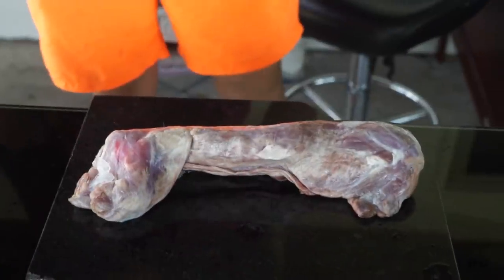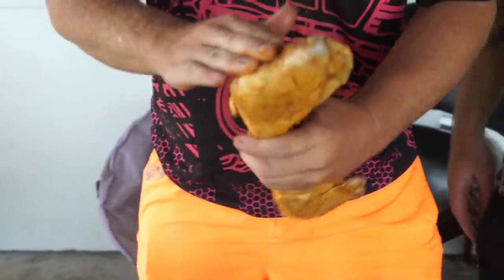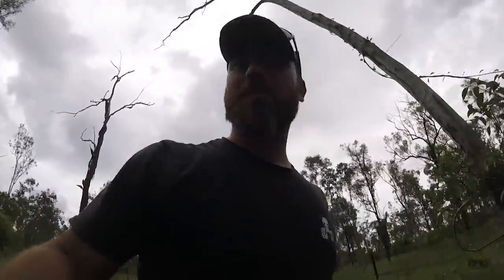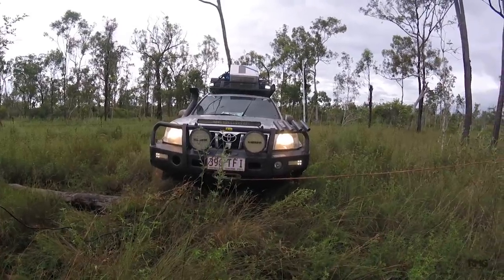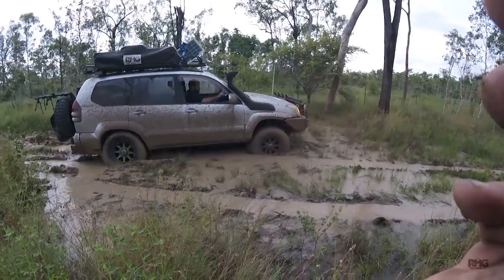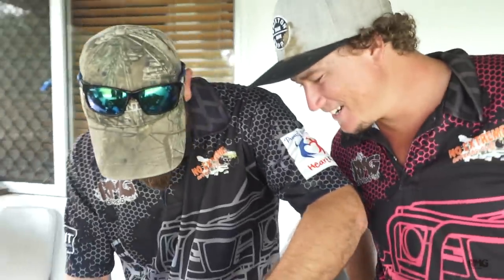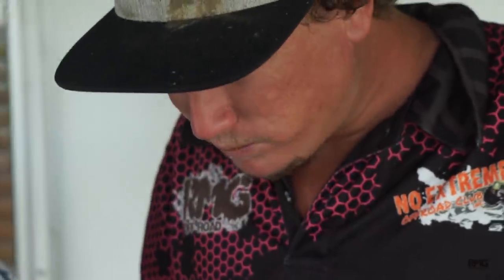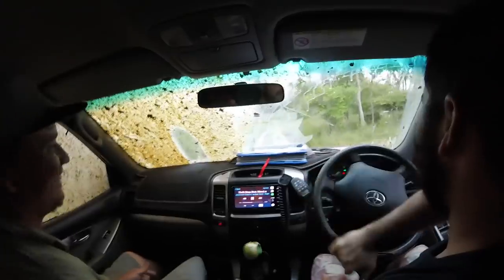IT'S RABBIT SEASON - Cooking with Chef Spud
Be very very quiet... we're huntin' rabbits!